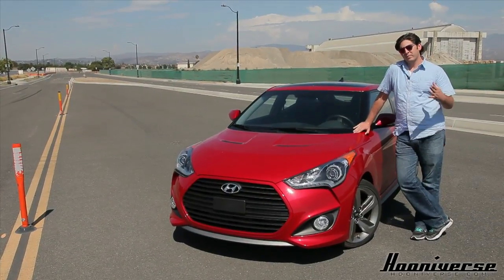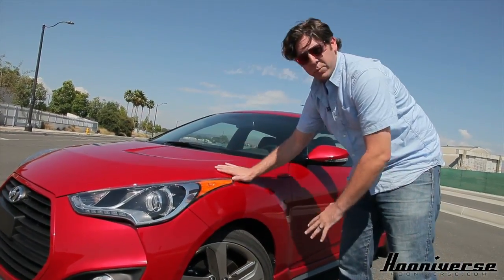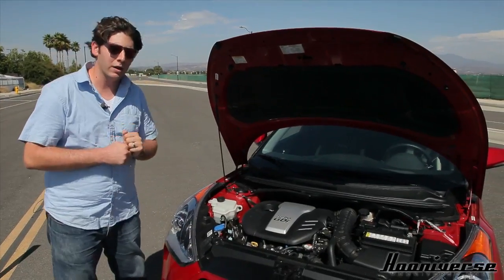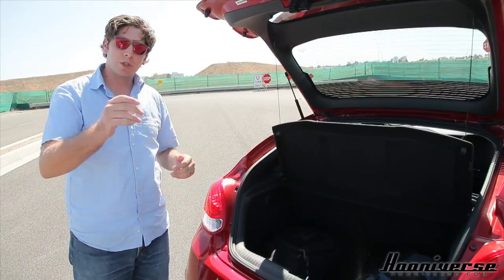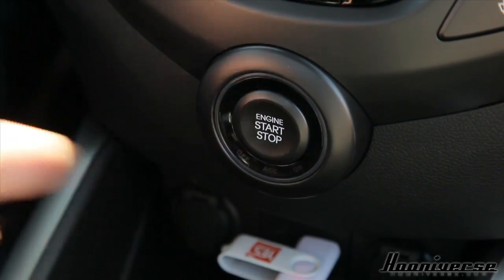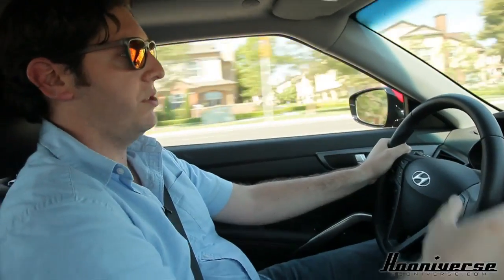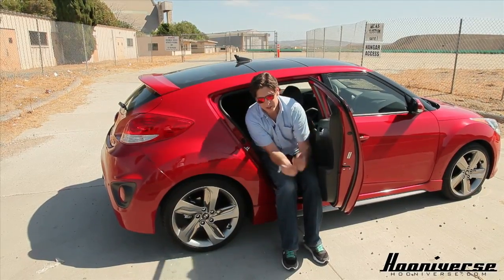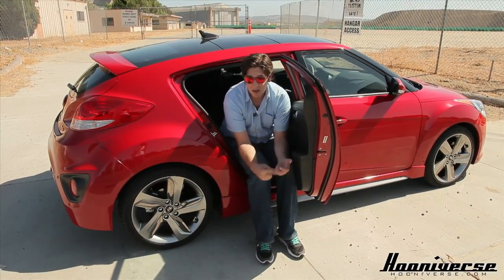2013 Hyundai Veloster Turbo Review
This is a review of the 2013 Hyundai Veloster Turbo by Jeff Glucker of Hooniverse.com.